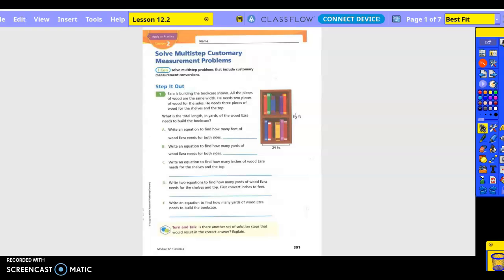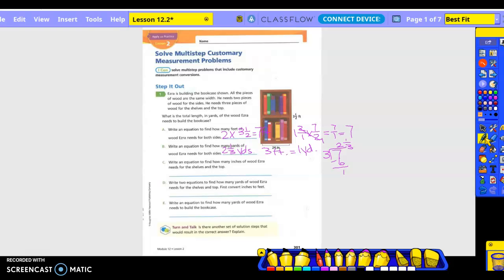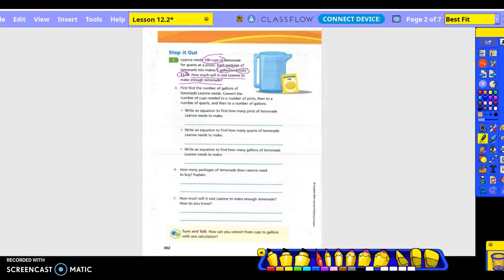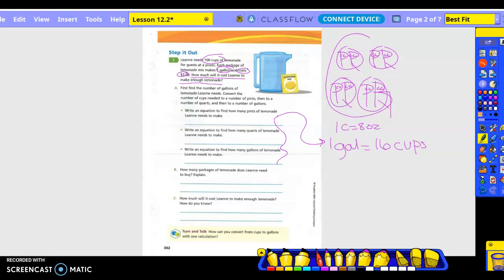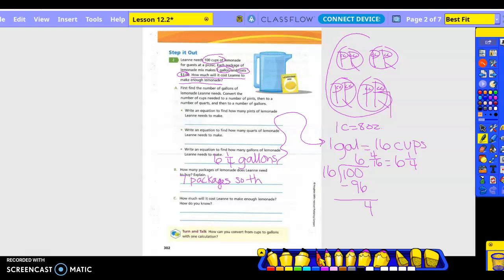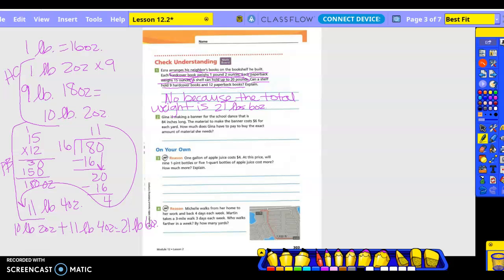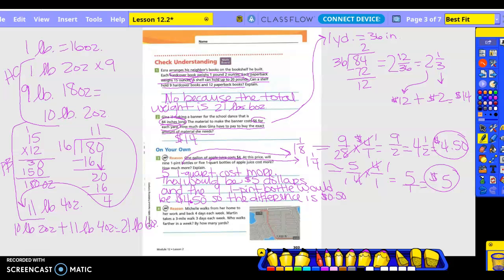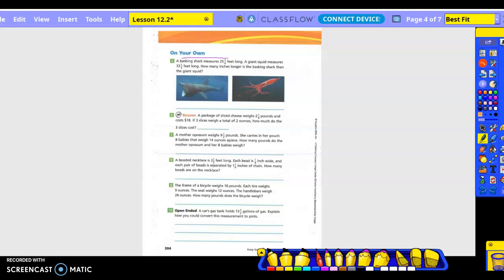5th Grade Lesson 12.2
Solve Multistep Customary Measurement Problems